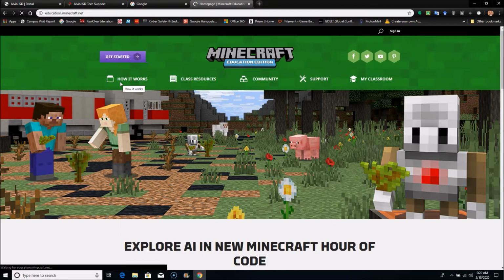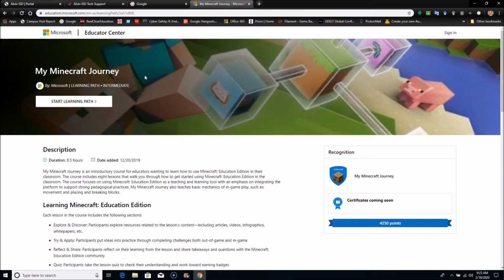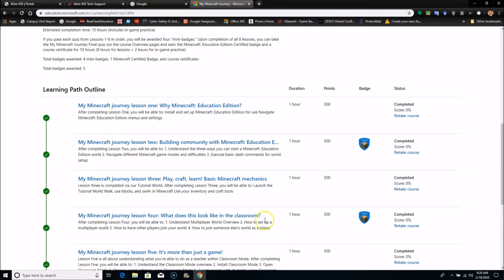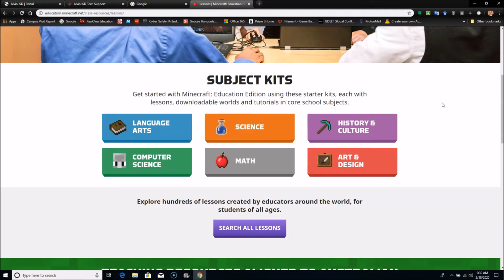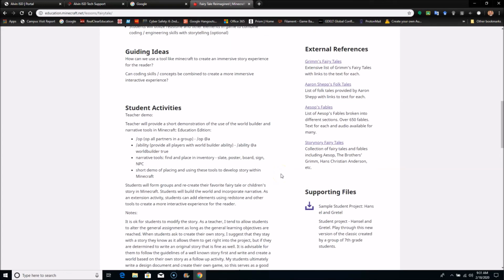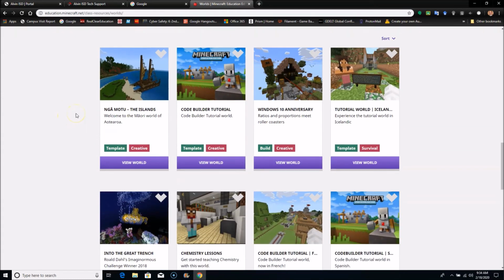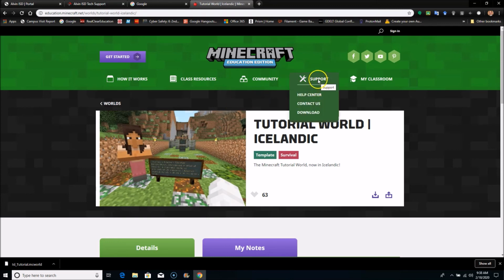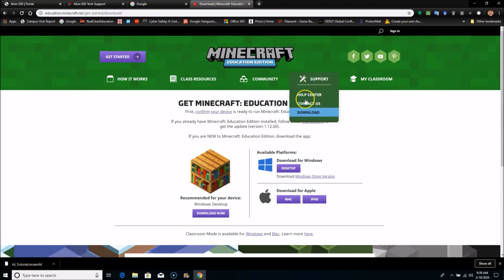Intro to Minecraft Education Website for Alvin ISD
Educator introduction to education.minecraft.net, just the basics, not an all inclusive tour.